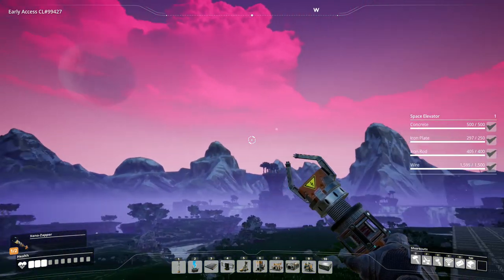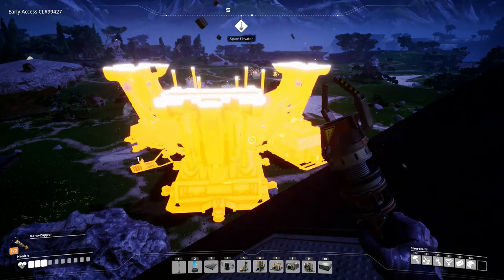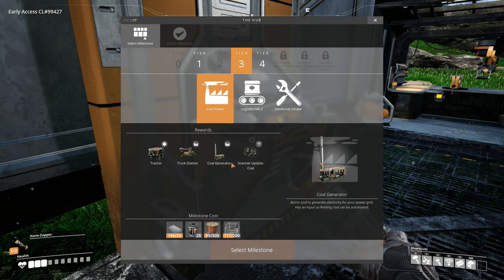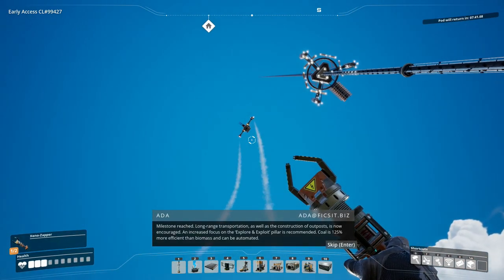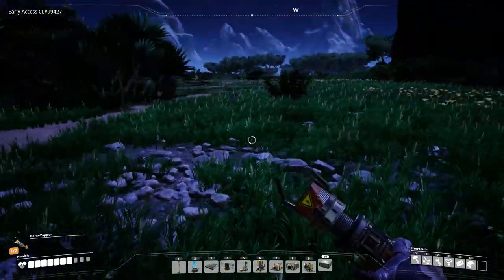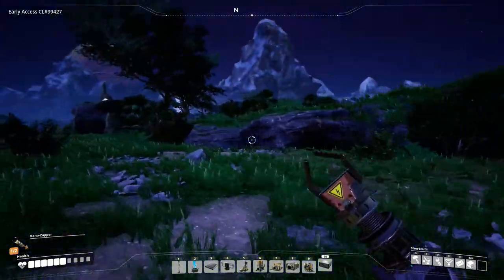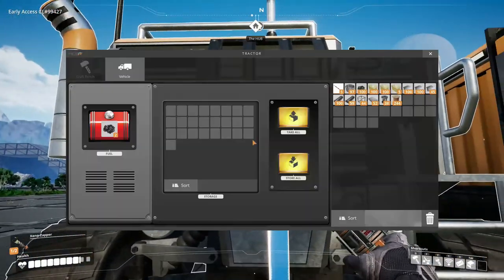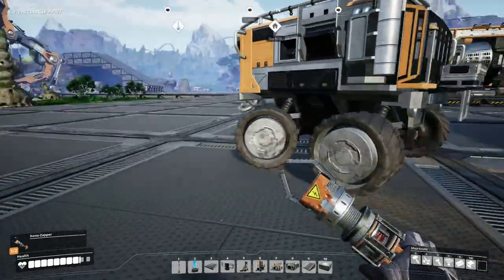Satisfactory Ep.4 Space Elevator and Coal Power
Today we get the space elevator up and unlimited power.